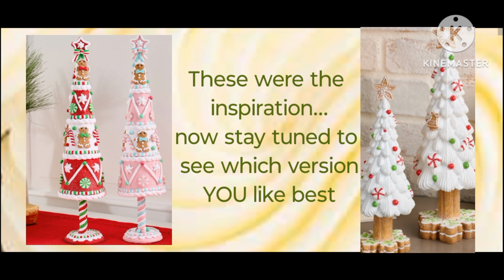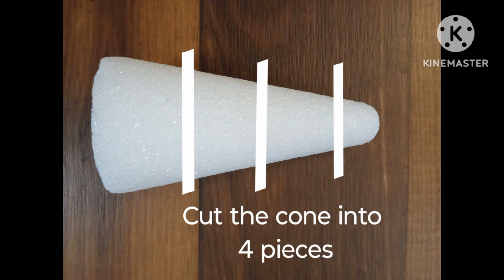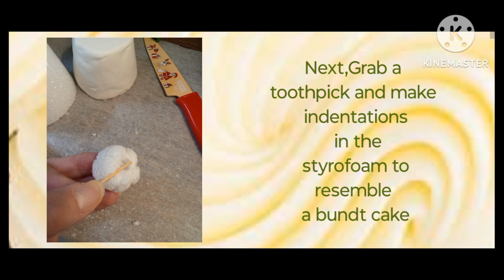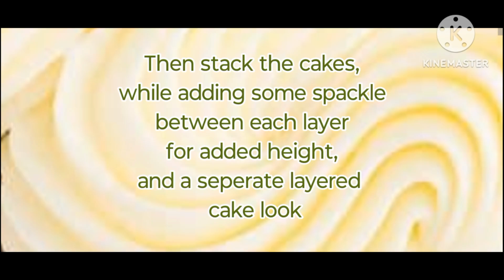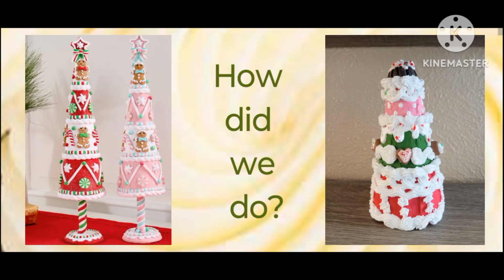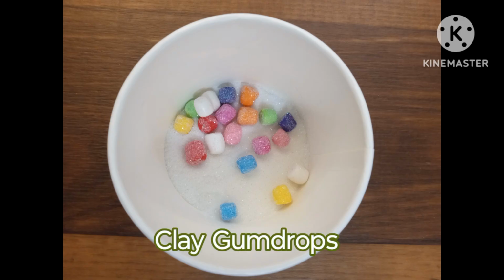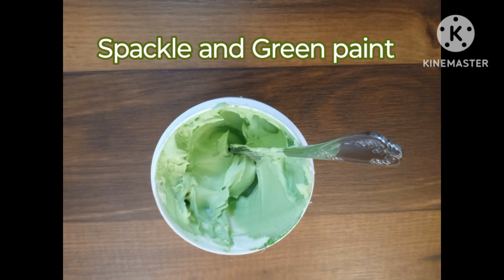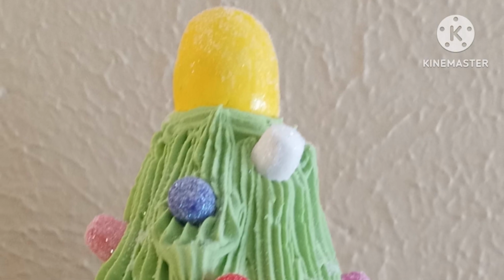Gingerbread/Gumdrop Tree DIY ideas/Fakesweets/Sweets decor/Gingerbread decor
Join us today for a fun video where we use high end retail Candy/Gingerbread trees,as inspiration to see what we can come up with for a fraction of the cost as a DIY project.Cast your vote in the comments...Which one do you like best?
Happy and Blessed Holiday Season to Everyone💚🙏✝️

Sweets theme Christmas decor
Gingerbread trees DIY
Candy tree DIY
Christmas cake tree DIY
Gumdrop Tree DIY
Icing Tree DIY
Faux sweets
Fake sweets
Faux desserts
Fake desserts